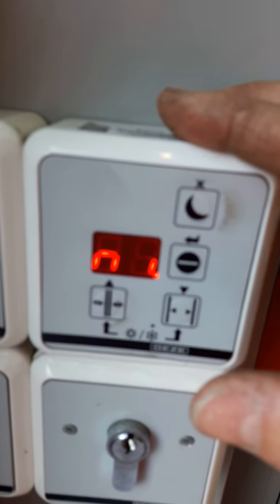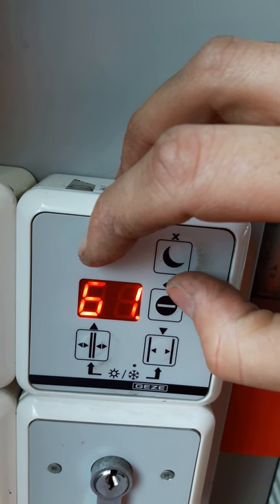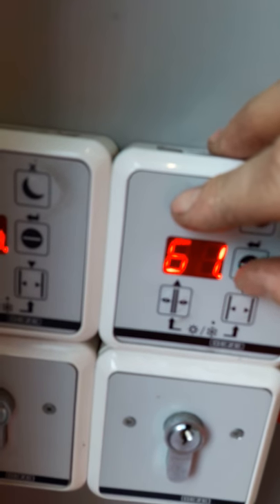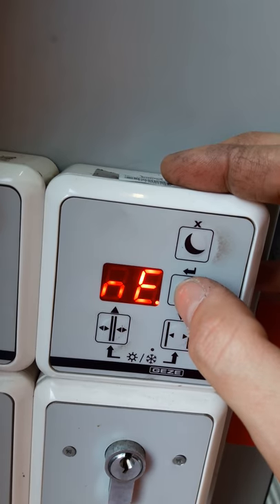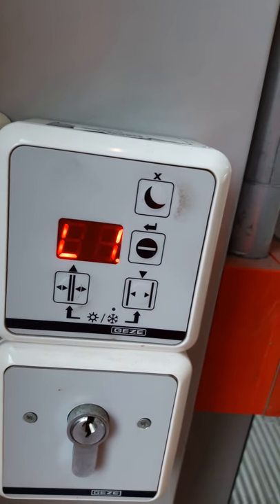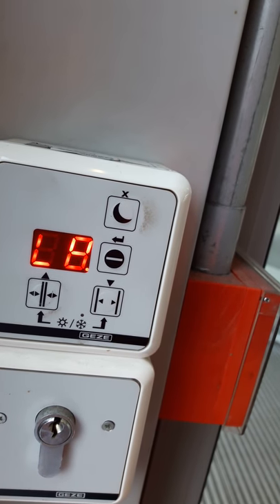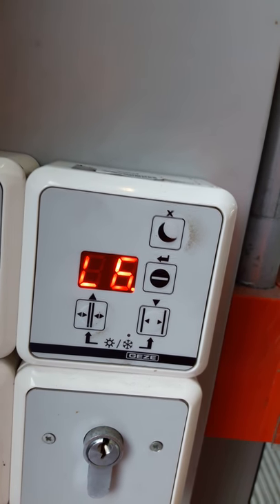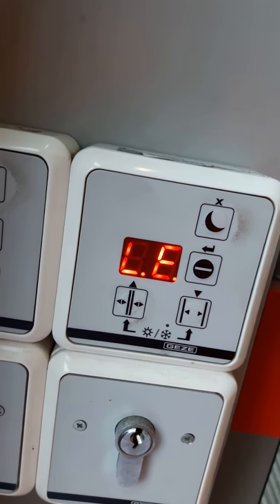How to reset / calibrate / learn a GEZE SLIMDRIVE auto door